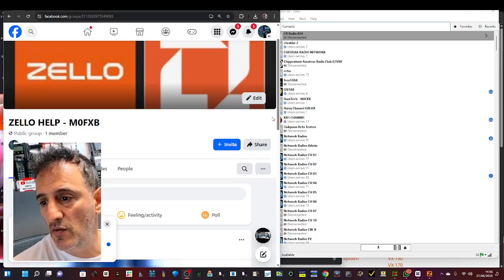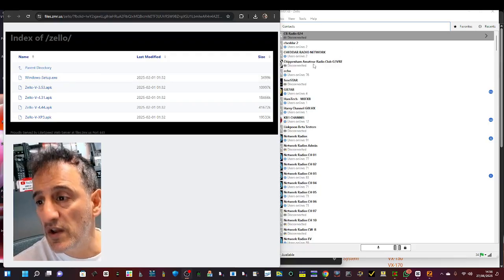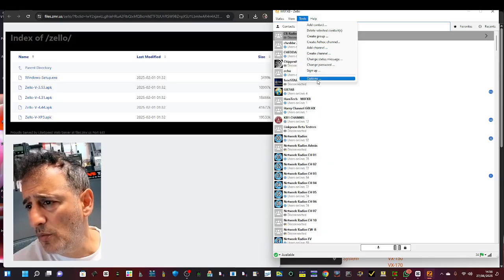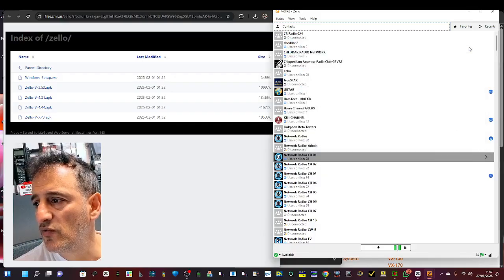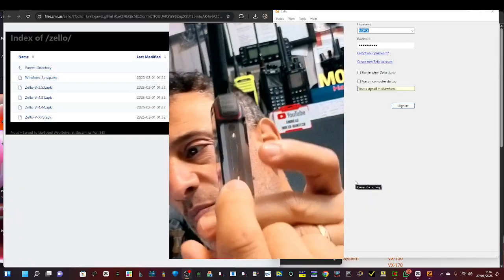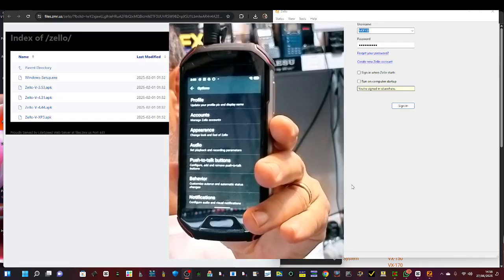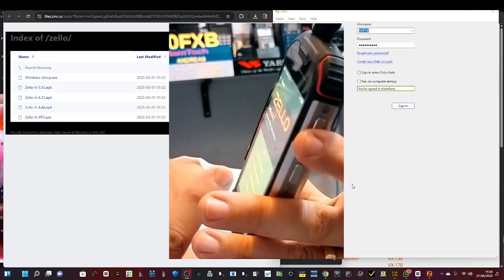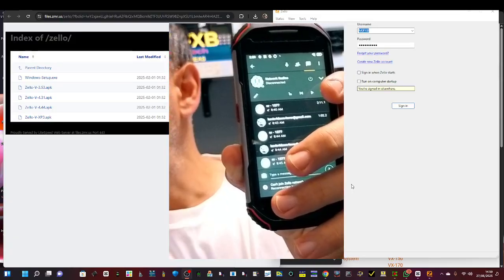ZELL0 on Windows PC - 2025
ZELLO WINDOWS DOWNLOAS / APK
Inrico S200